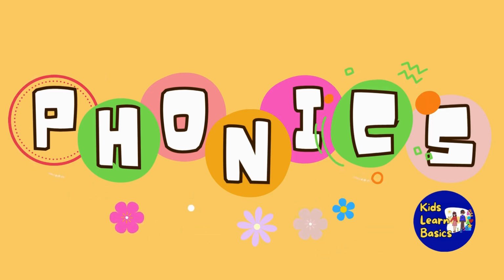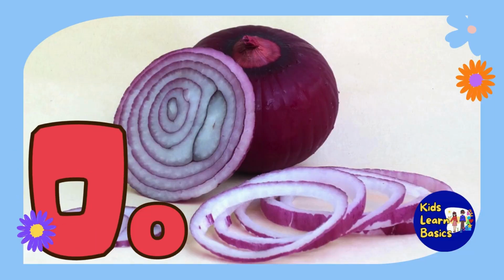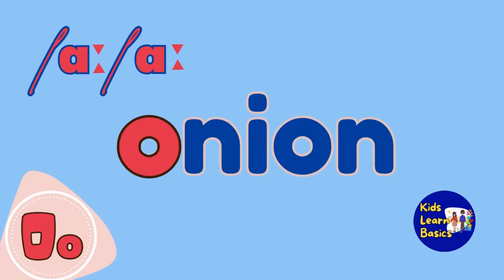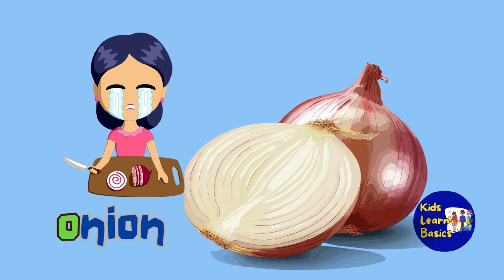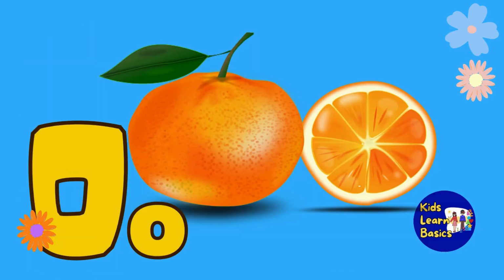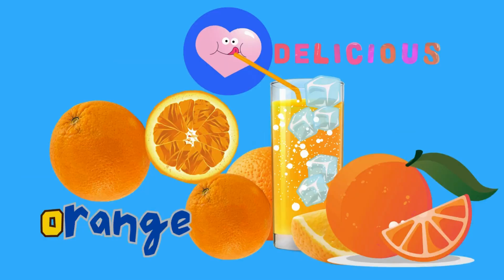Phonics Sounds of Alphabet N to Z| Phonics for Beginners| Phonics Learn to Read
A phonics chant with pictures for each letter from N to Z
This video aims to help children learn the sounds of the letters in the English Alphabet.

Have fun, watch and learn!